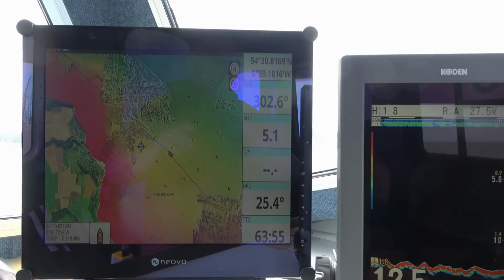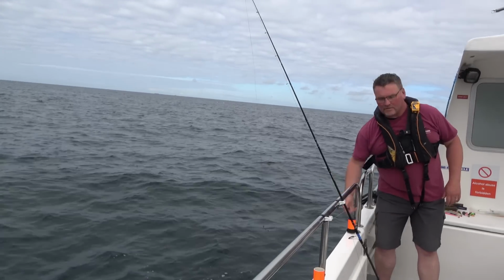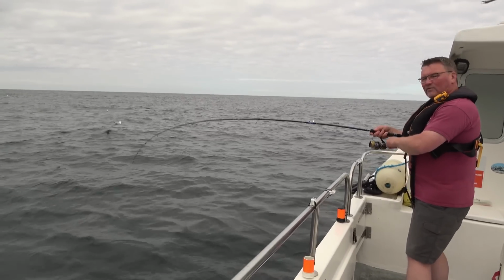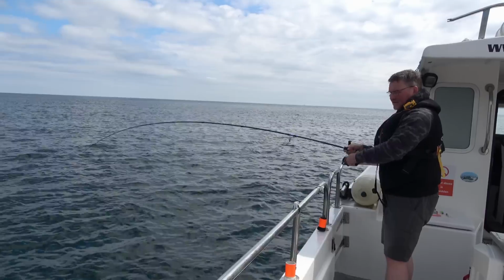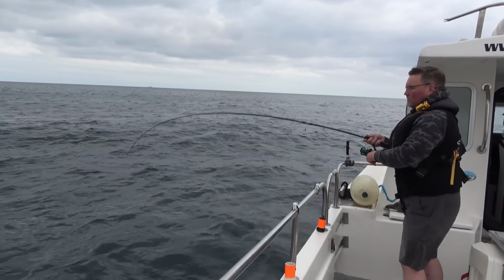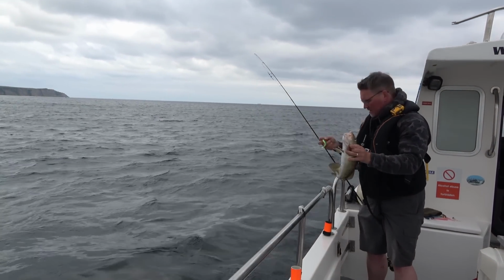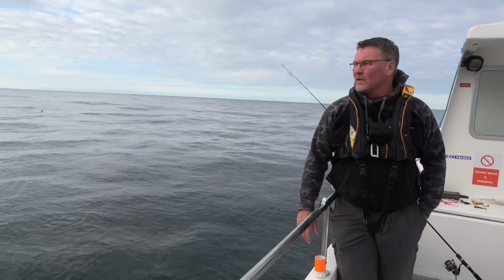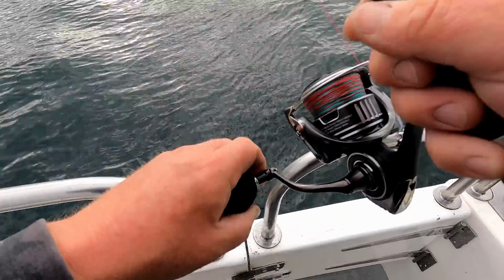Light Lure Fishing for Cod at Whitby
A short afternoon and evening spent chasing the fish on shallow rough ground on Light Lure Tackle.

Tackle Used:

Rod - Daiwa Saltist Travel Spin 14-42g
Reel - Daiwa BG MQ 4000
Braid  - Varivas 10x10 Jigging Braid - 58lb

Shads - 12g Jig Head - Size 4/0 Hook

Koike - Awol Eel 6" - Various Colours
Lunker City - Swimming Ribsters 4" - Various Colours

Shad Trace - made from Varivas Hardtop Fluorocarbon. 40lb Lead boom and 30lb Hook Trace

Leads - 3oz, 3.5ox, 4oz, 4.5oz, 5oz and 6oz changed as necessary when the tide or wind lifts/drops